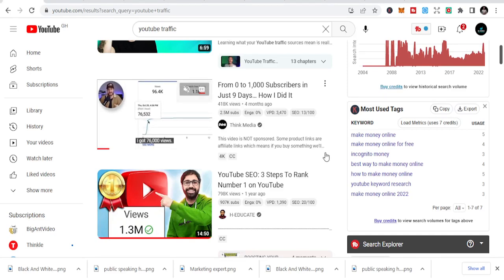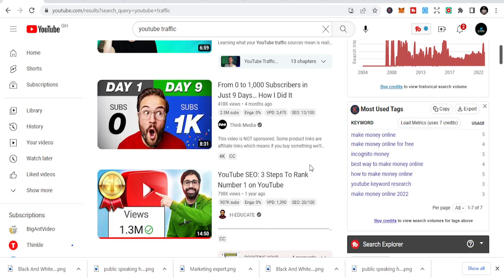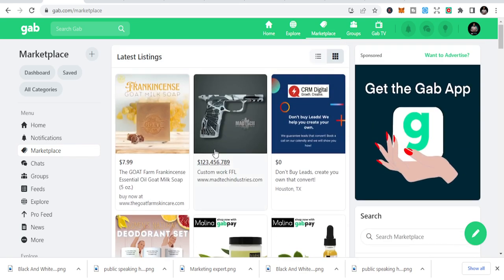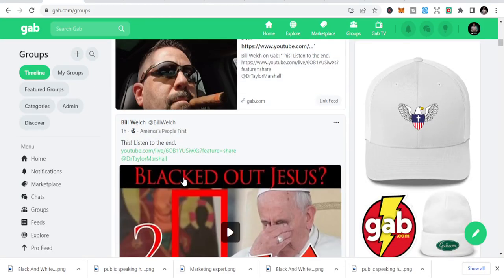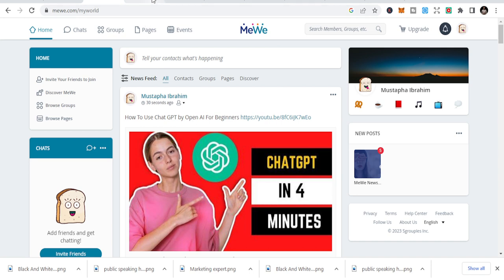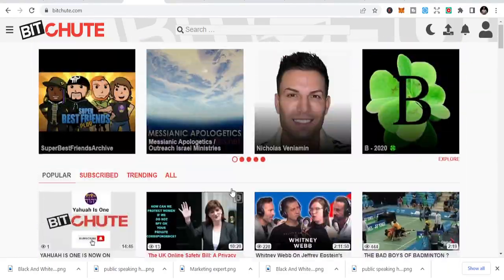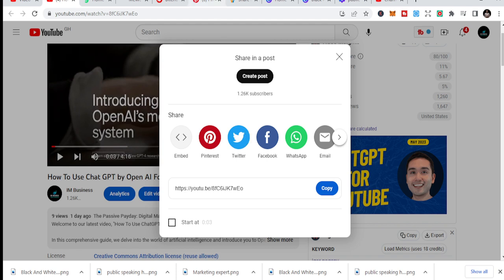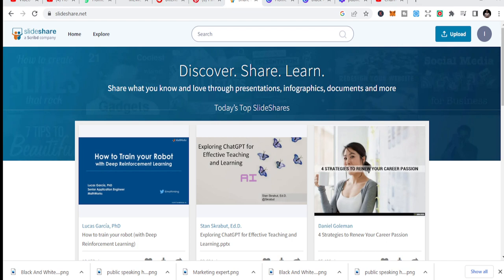5 Secret Websites To Promote Your YouTube Channel For Free & Get Views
Have you ever wondered how some YouTubers manage to grow their audience overnight? Or how they attract so many viewers with ease? Well, you're about to uncover some amazing secrets! Join us as we explore "5 Secret Websites To Promote Your YouTube Channel For Free & Get Views."

YouTube can be a tough platform to crack. But fear not, because in this video, we are spilling the beans on 5 secret websites where you can promote your YouTube channel - and you won't have to spend a dime! Get ready to amp up your views and grow your community, all for free!

These 5 secret websites aren't just any sites. They're hidden gems, platforms that help you to promote your YouTube channel like never before. Wondering how to get views? Wonder no more. Once you're clued in on these websites, you'll start to see your channel traffic skyrocket.

The real beauty? All of these resources to promote your YouTube channel are free of charge! Who said growing a channel had to be costly? We're on a mission to debunk that myth and help you get views without emptying your pockets.

So, are you ready to uncover the 5 secret websites and start promoting your YouTube channel for free? Are you excited to watch the views roll in? Don't wait another minute. Press play and let's dive right into these secrets together!

Remember, this video isn't just about promoting your YouTube channel. It's about sharing, growing, and making a community that supports and uplifts each other. And most importantly, it's about getting views and making sure your content is seen by the world!

Alright, enough waiting. Let's get you those views you deserve. Let's reveal the 5 secret websites to promote your YouTube channel for free. The journey to growth begins now!